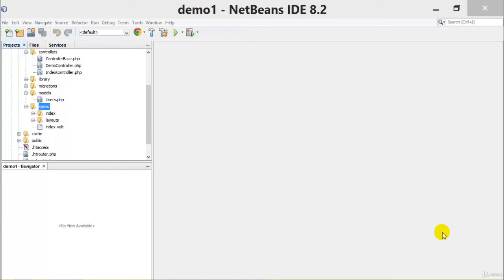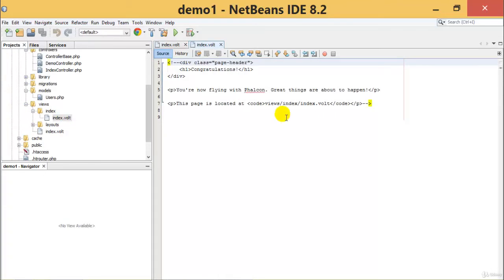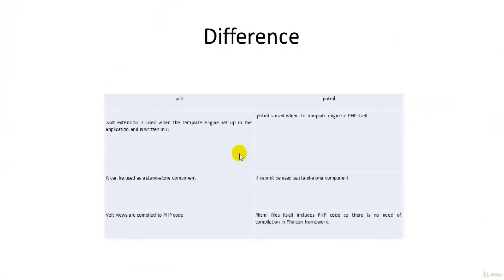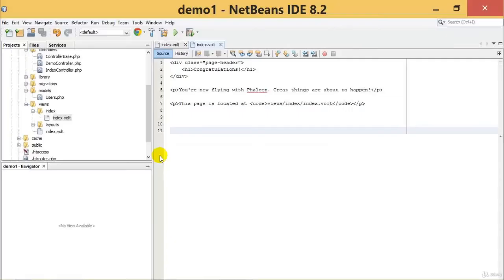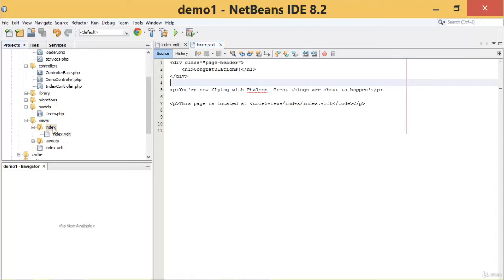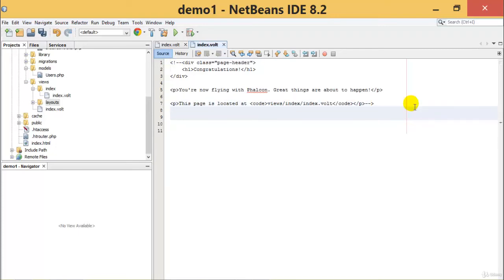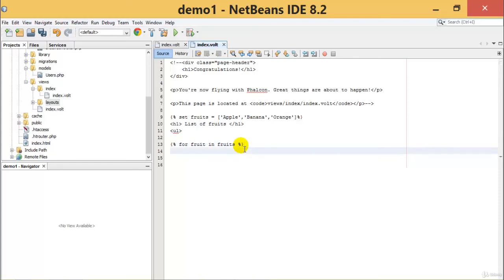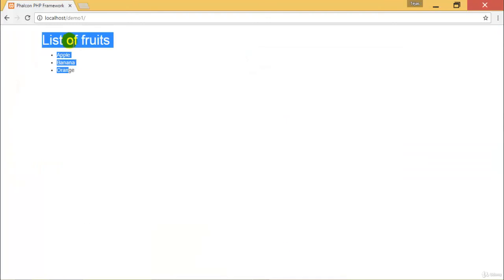6 Phalcon PHP Stucture - Views (Video 8 of 18)